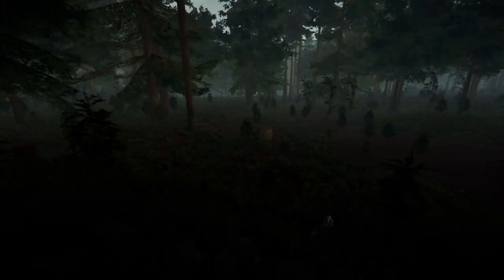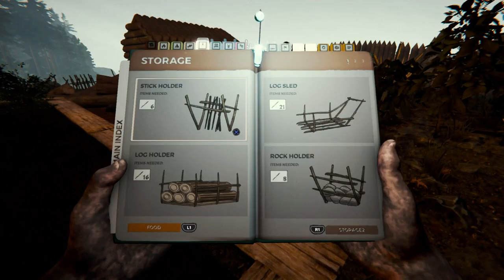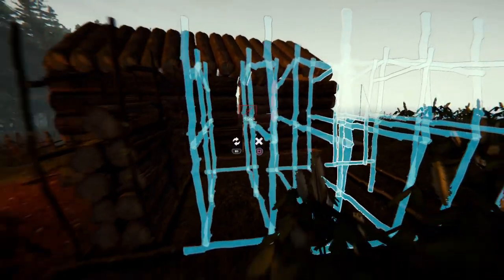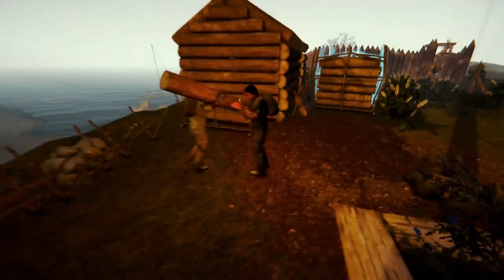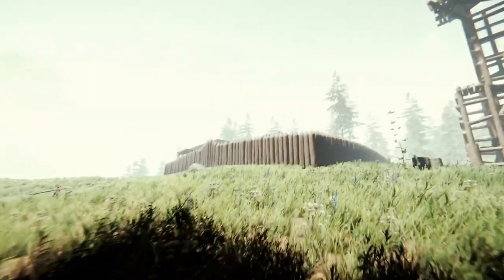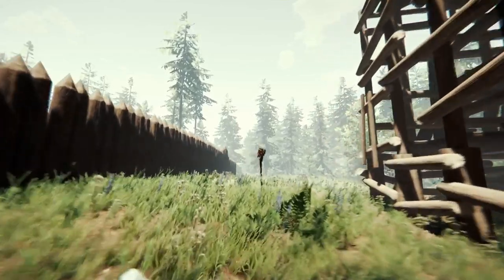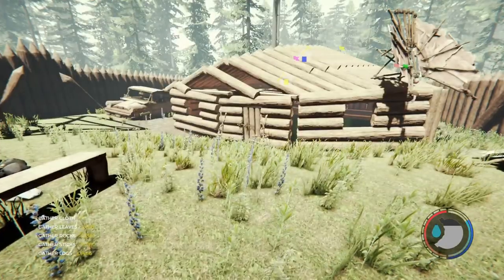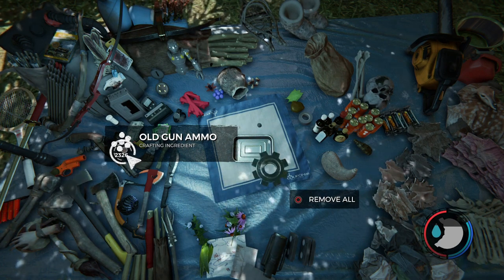How to Duplicate Wooden Logs and Other Materials in the Forest!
Yes, this ain't a Dying Light video but it's a duplication glitch nevertheless. If you guys would like to see another video where I show the same Dying Light duplication, BUT ONLY THIS TIME with a handcam so you know what I'm pressing, then leave a like on the video and tell me if you'd like it.